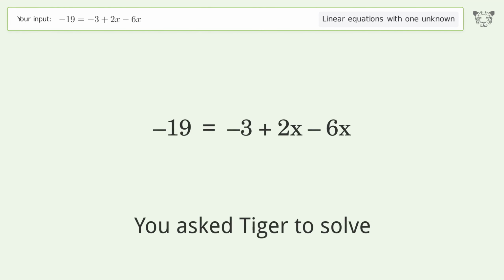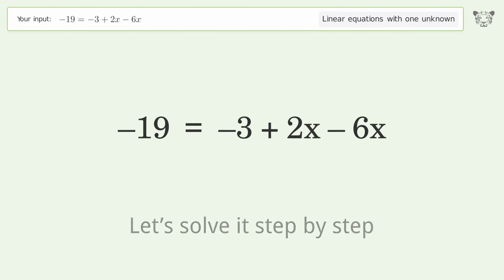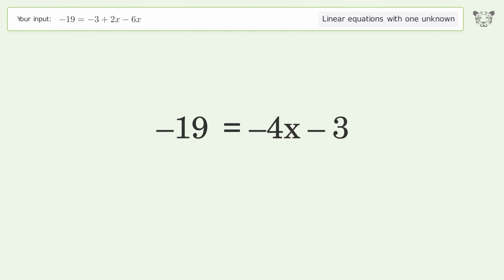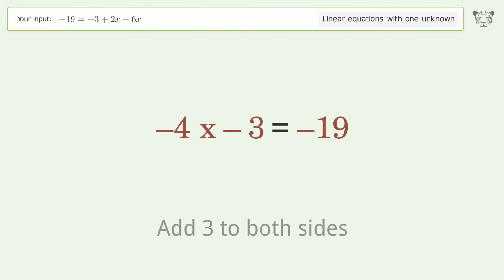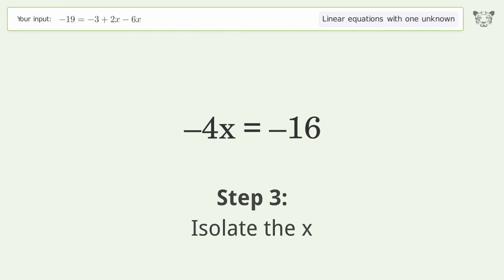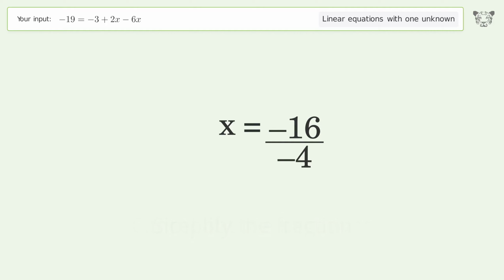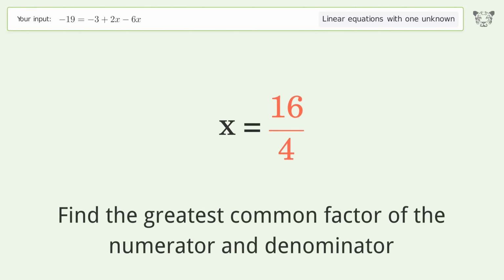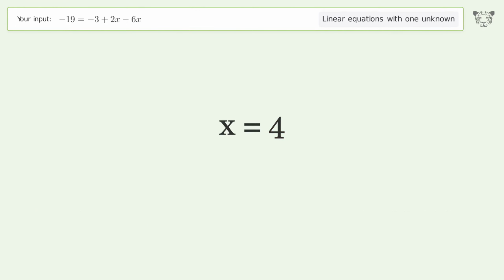Solve -19=-3+2x-6x: Linear Equation Video Solution | Tiger Algebra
Struggling with -19=-3+2x-6x? Watch our step-by-step video on Tiger Algebra to master this linear equation effortlessly. Also check out for more tips and tricks for dealing with linear equations with one unknown